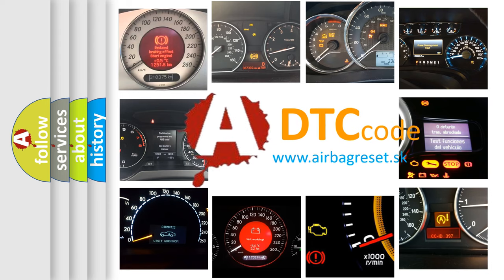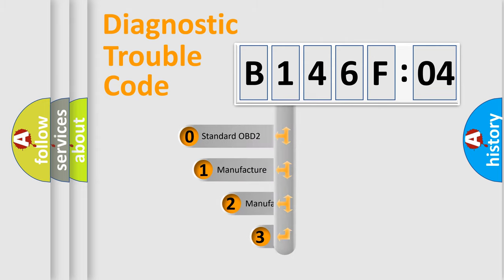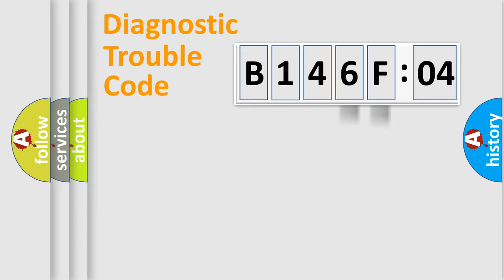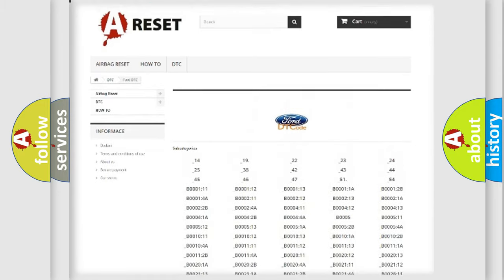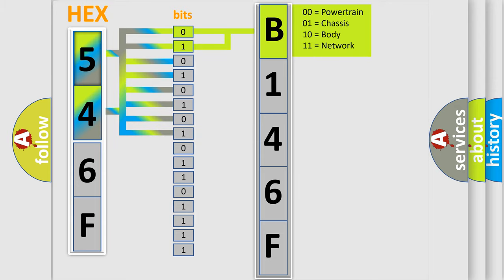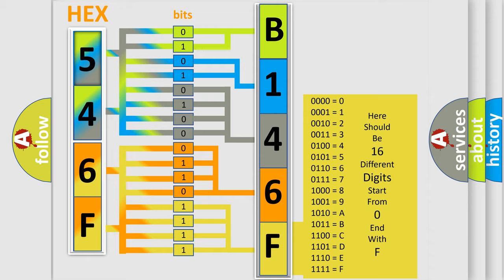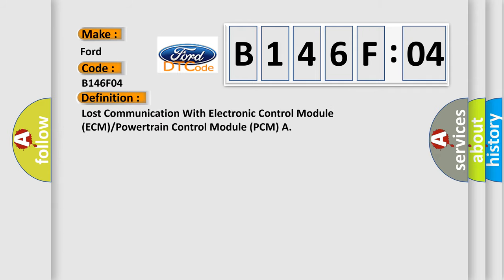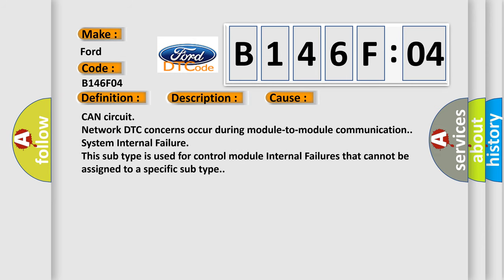DTC Ford B146F-04 Short Explanation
Contents:
0:21 Basic DTC analysis according to OBD2 protocol standard.
1:48 Insight into programming
2:58 A diagnostically understandable description of the Diagnostic Trouble Code
3:05 Basic error definition

Make:
Ford
Code:
B146F 04
Definition:
Lost Communication With Electronic Control Module (ECM) or Powertrain Control Module (PCM) A
Description:
The transaxle control module (TCM) continuously monitors controller area network (CAN) for messages from the powertrain control module (PCM).This DTC sets when TCM stops receiving PCM messages for a set amount of time.
Cause:
CAN circuit
Diagnosis:
Network DTC concerns occur during module-to-module communication.